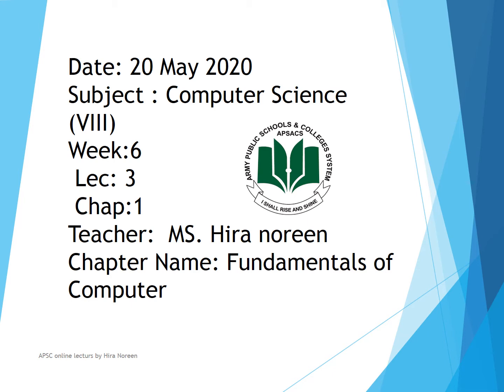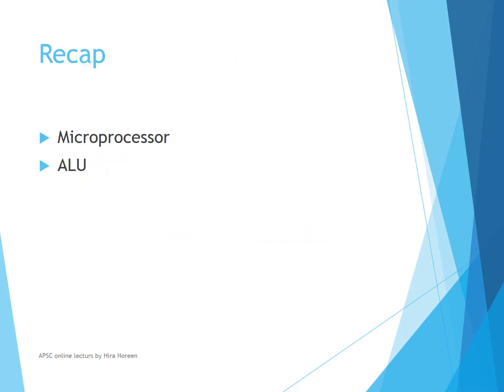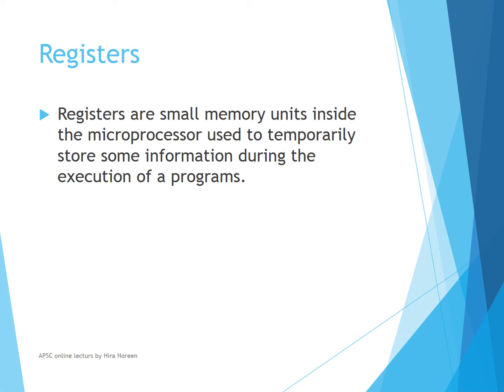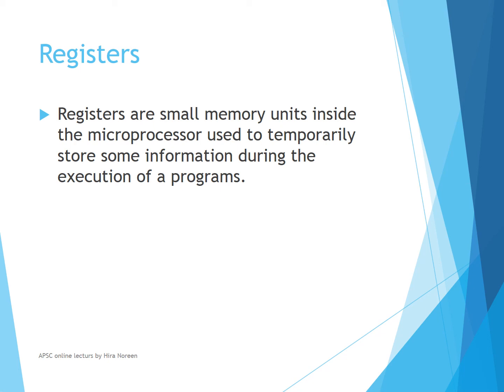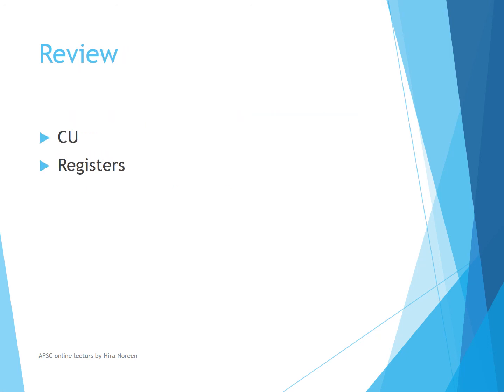Computer 8th Lec ( Day 3/week6)